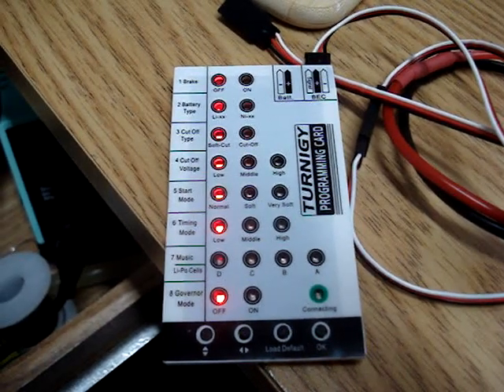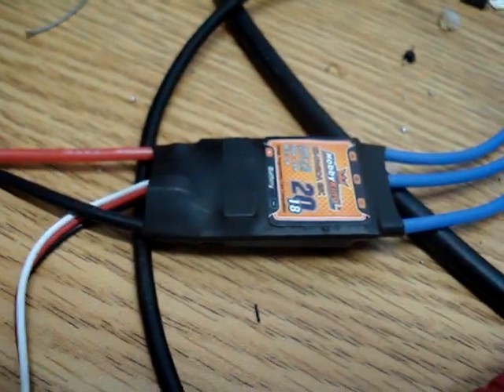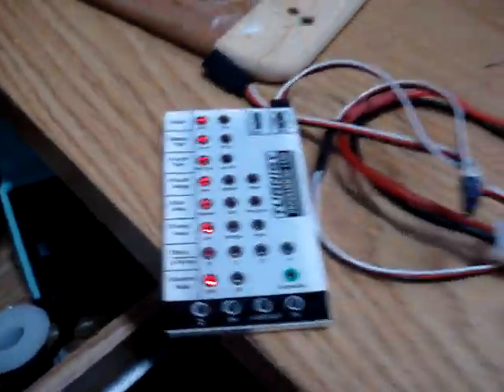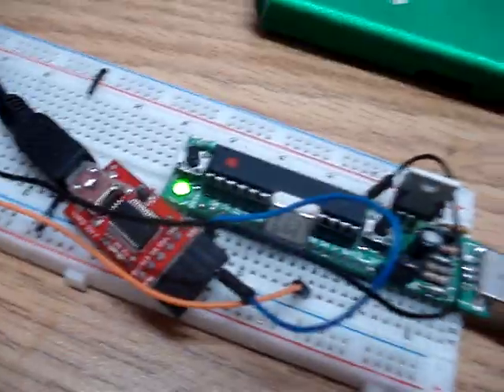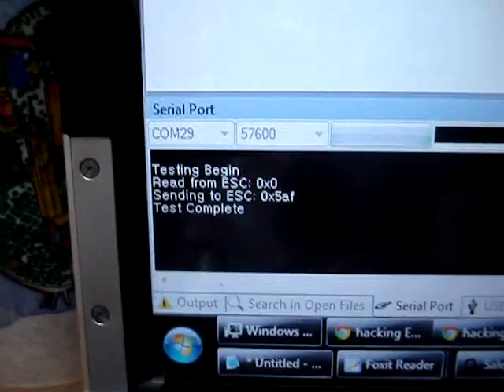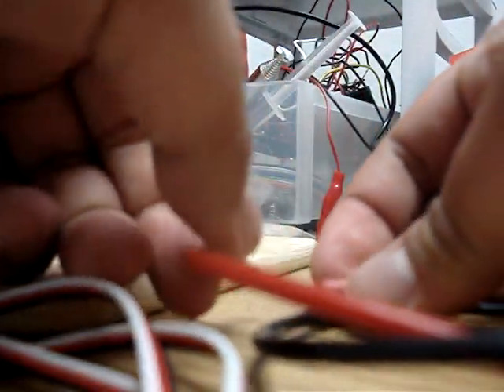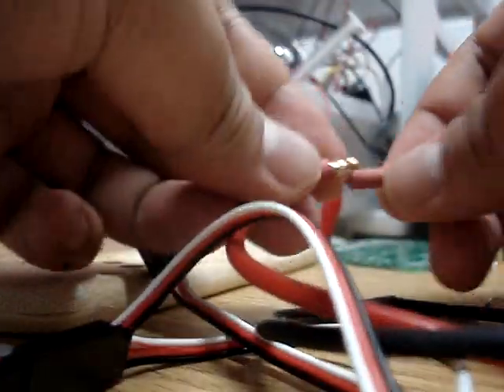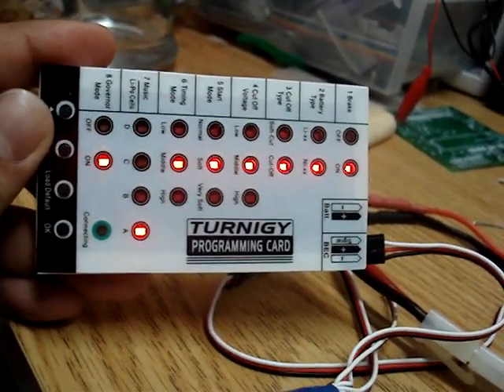Turnigy ESC Programming Card Reverse Engineered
Code runs on a USnooBie, which is a 12 MHz ATmega328P

The ESC is a HK-SS20A-HW from HobbyKing, which is compatible with the Turnigy Programming Card